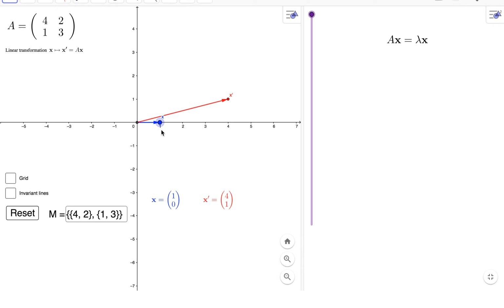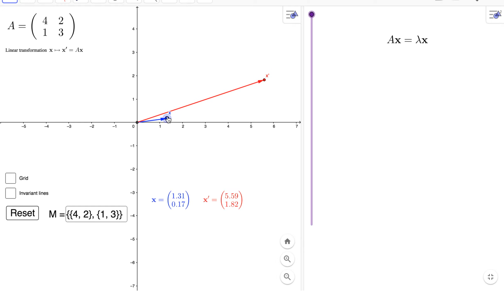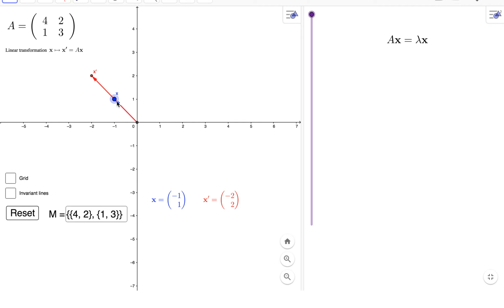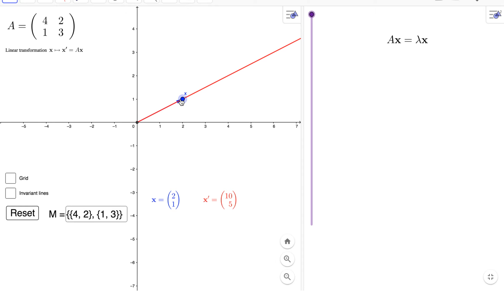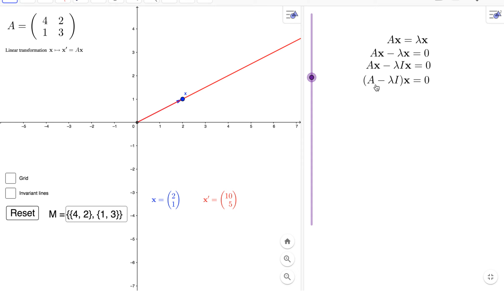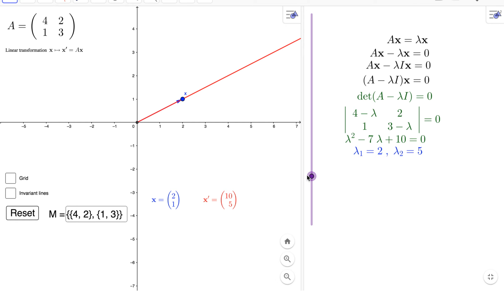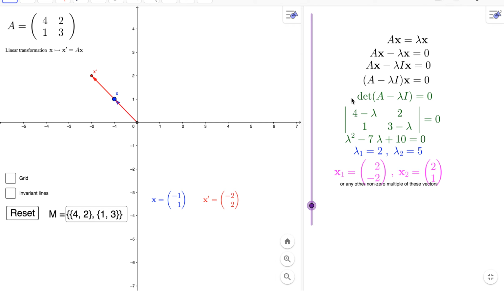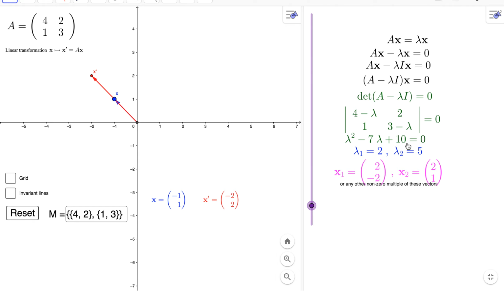160.102 Week11 Lesson1